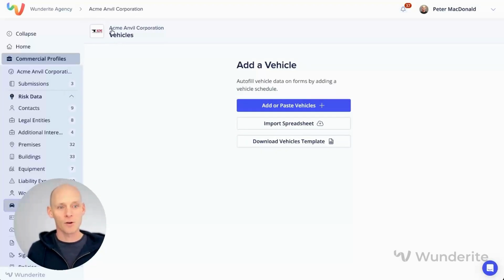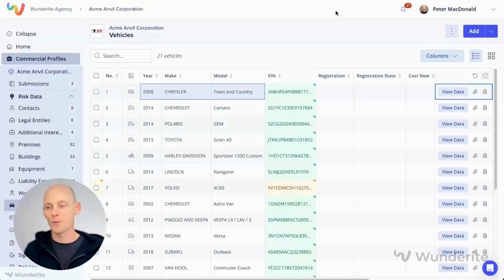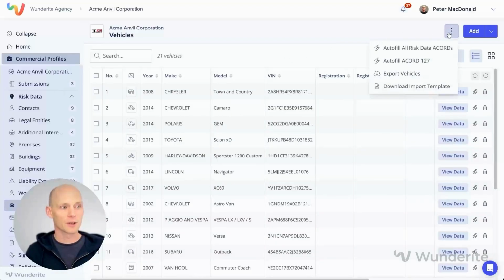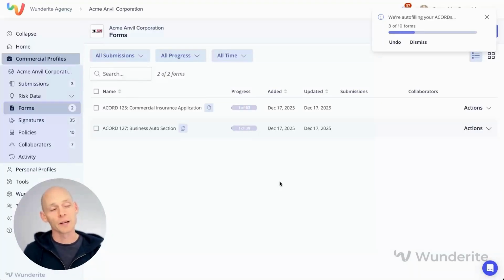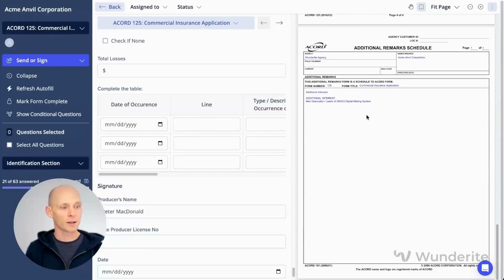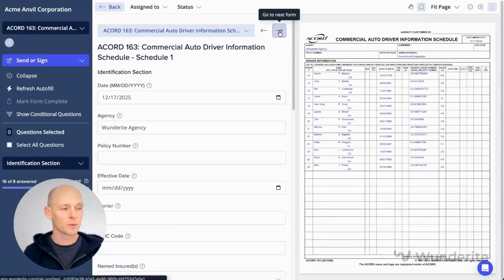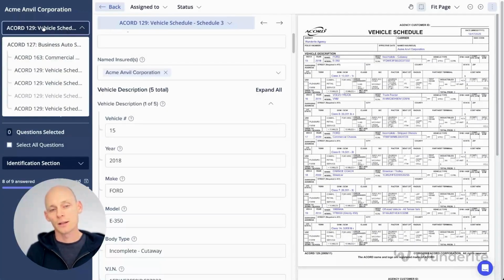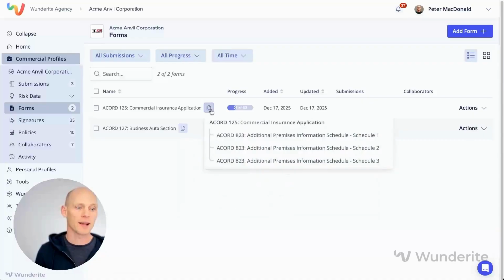Complete ACORD Forms in One Click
Filling out ACORD applications has always been one of the most time-consuming parts of the insurance workflow, until now.

See how agents can use Wunderite to autofill ACORD applications with schedule data with a single click, including applicable overflow pages.

- Import vehicles and drivers from spreadsheets
- Automatically enrich data with third-party vehicle information
- Generate complete ACORD applications in minutes
- Handle overflow forms like ACORD 101, 823, and 129 automatically
- Edit forms side-by-side with bidirectional syncing

Whether you’re a producer, account manager, or agency owner, this feature dramatically reduces manual data entry and speeds up submissions.

👉 Try Wunderite free today and see how one-click ACORDs can transform your workflow
📩 Not using Wunderite yet? Reach out. We’d love to work with you.